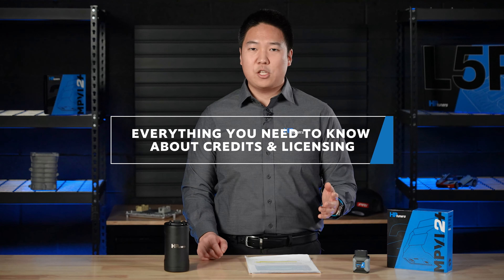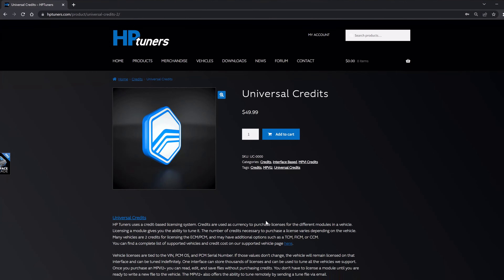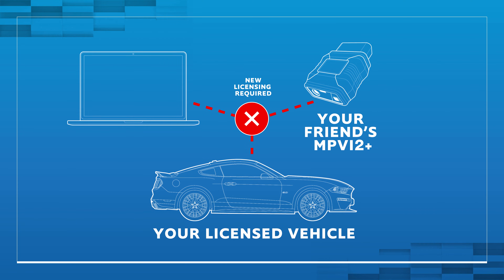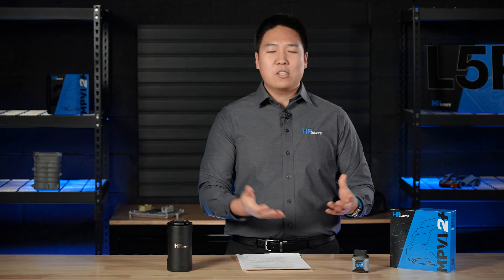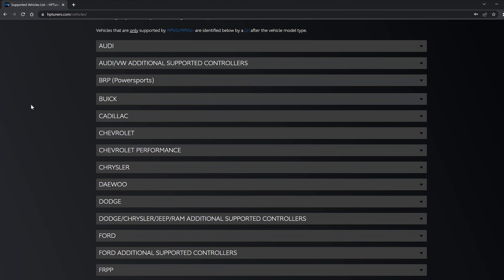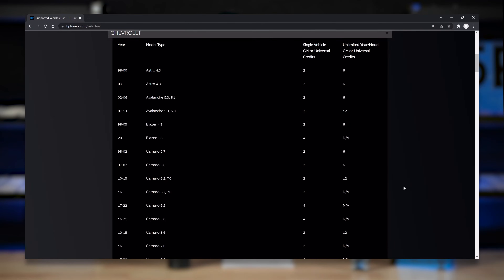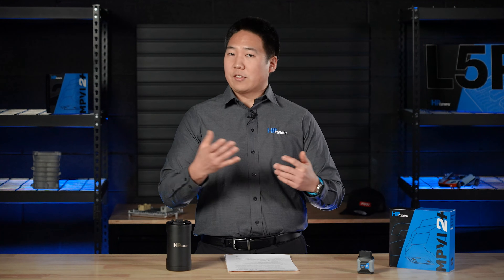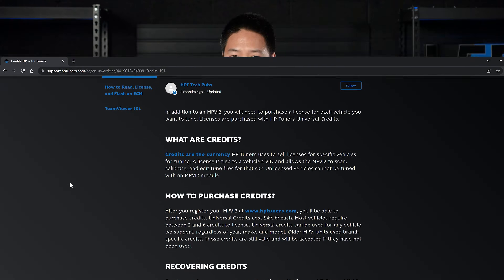HP Tuners Credits and Licensing Explained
Thanks to our credit-based licensing system, enthusiasts and professionals like you can tune all the vehicles in your garage/shop with a single MPVI2+ device. But that's only part of the freedoms HP Tuners' credit system offers.

In today's episode, Eddie covers all the basics about how this credit-based licensing system works, the differences between Universal Credits and MPVI Credits, how many credits you need to tune your vehicle, and more.

Timestamps:
0:00 Introduction to credits.
0:43 What are credits?
1:36 Types of credits available.
1:45 Configuring your MPVI+ with credits.
2:06 Why do you need a license?
2:59 Advantages to our credit-based licensing system.
4:23 Universal credits vs. MPVI credits.
5:48 How much do credits cost?
7:15 How to add credits to your device.
8:02 Deleting or swapping licenses.
8:20 The freedom and flexibility you deserve.

Connect with HP Tuners!